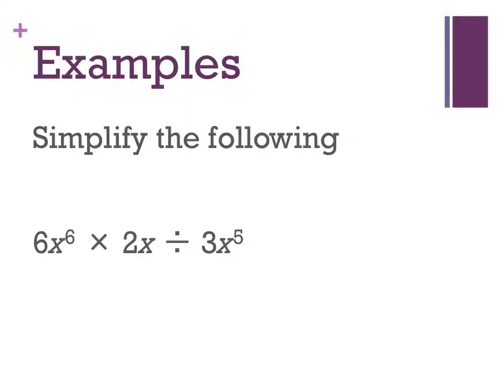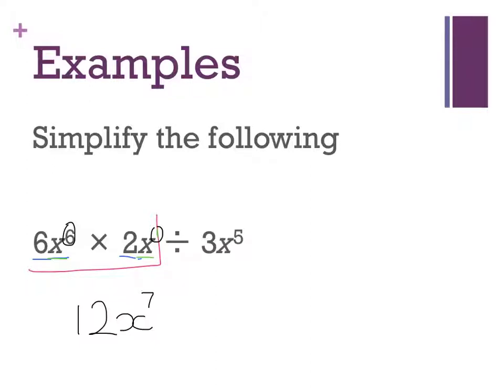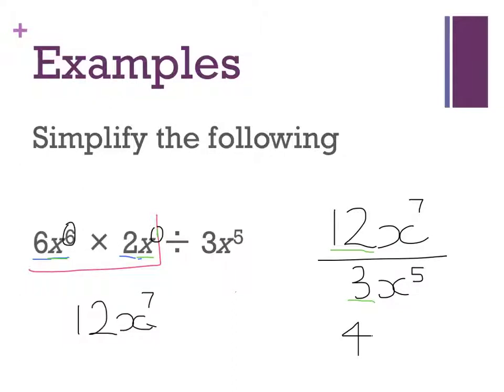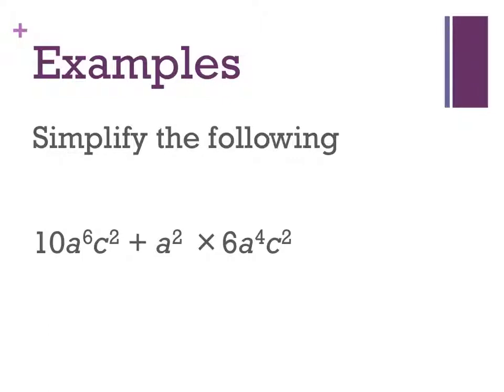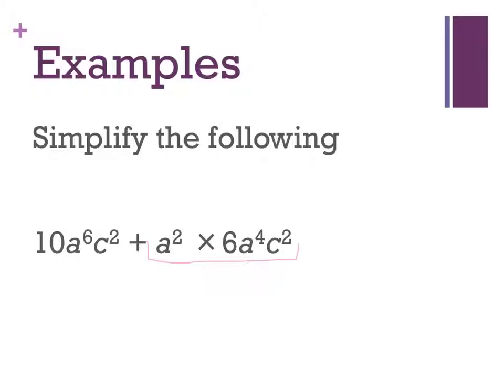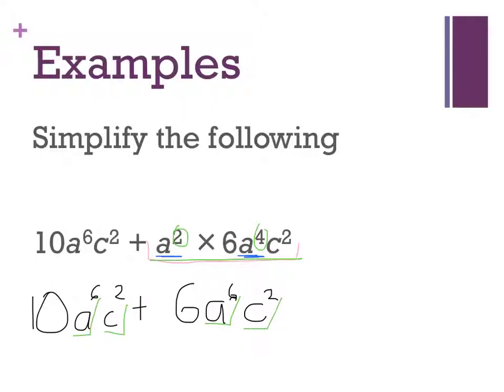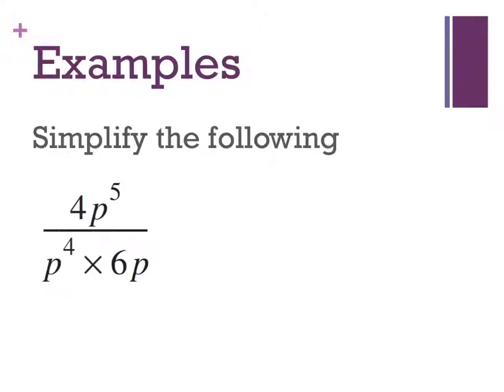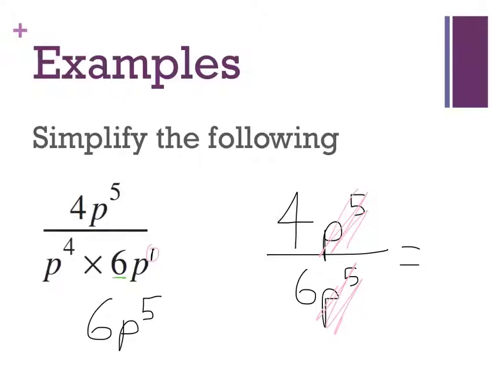Year 8: working with indices